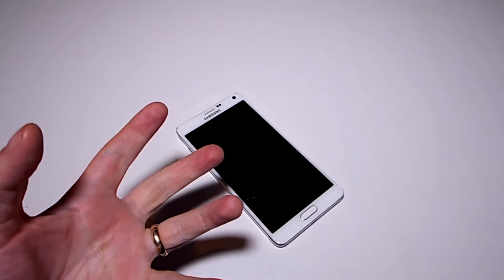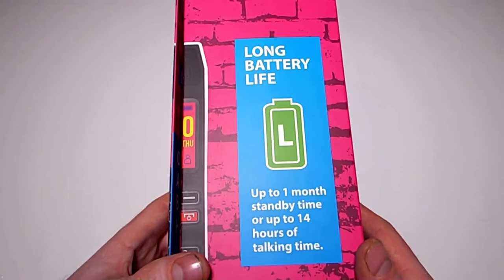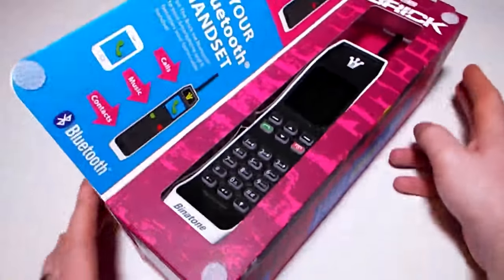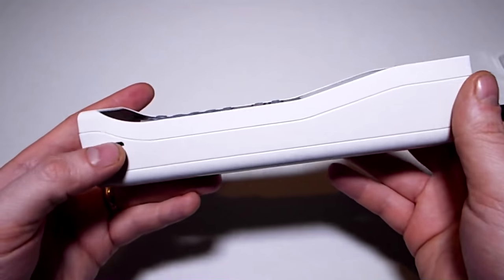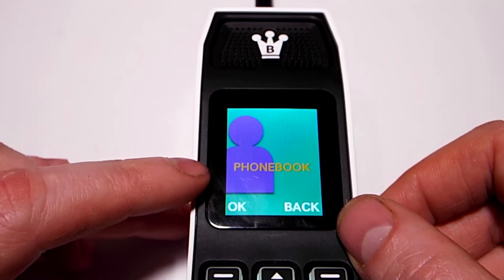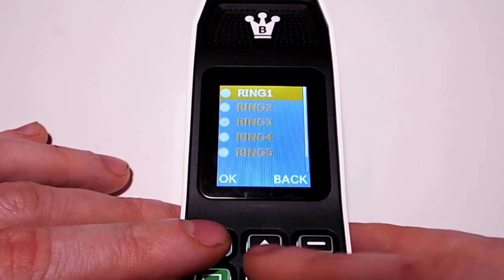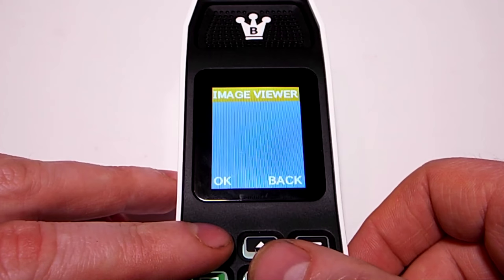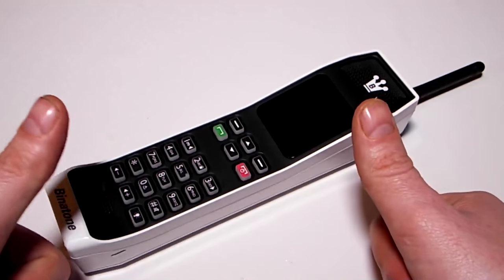A Modern 1980s Brick Phone? Binatone ' The Brick ' Phone Review :o)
Yup, my review of ' The Brick ' from Binatone.